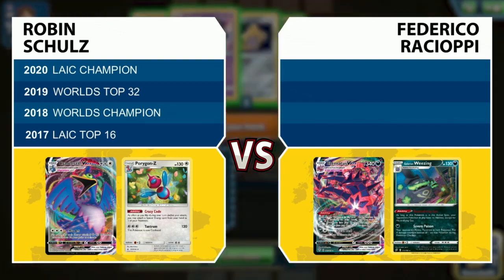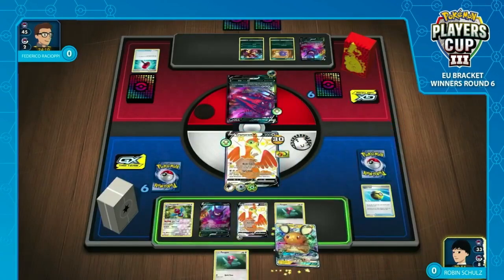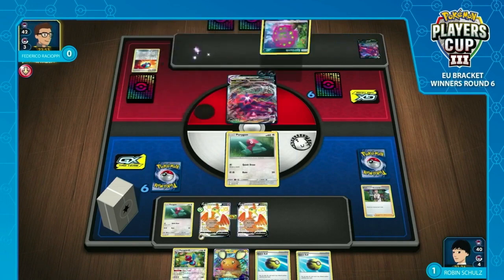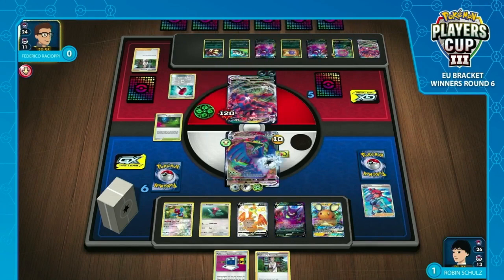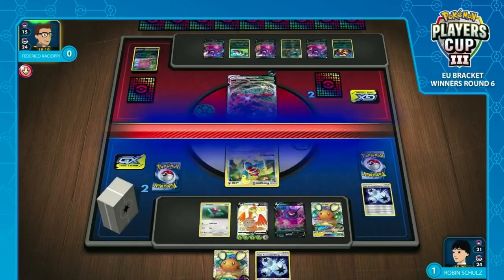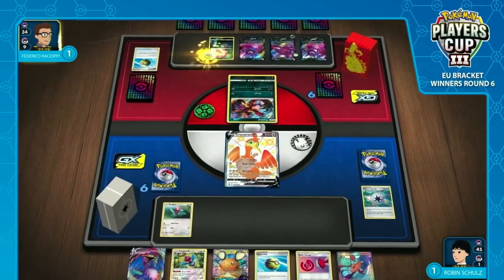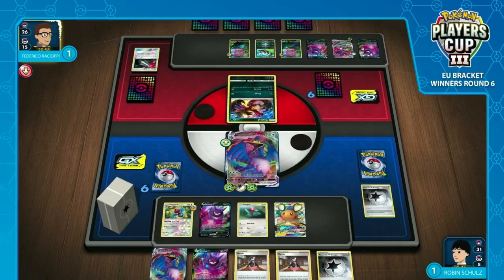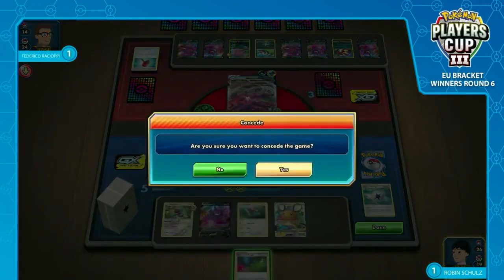TCG Robin Schulz Vs Federico Raciopppi Players Cup 3